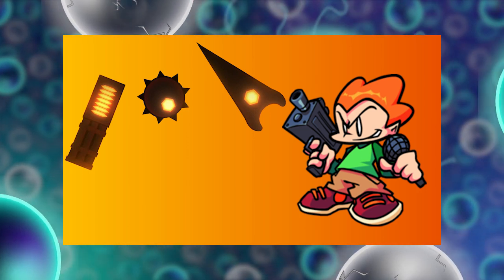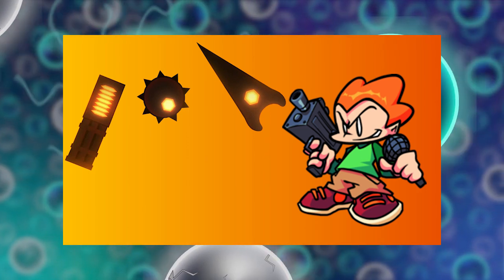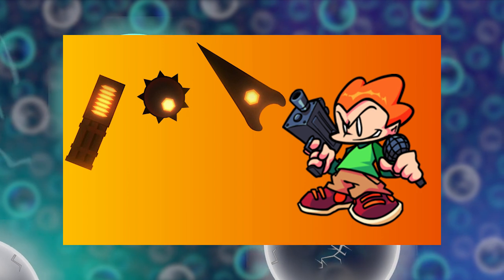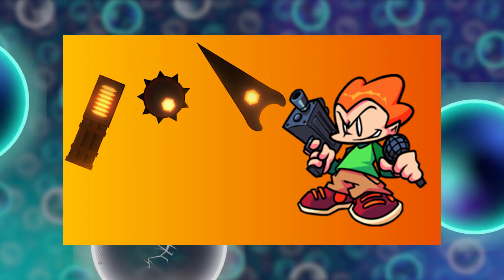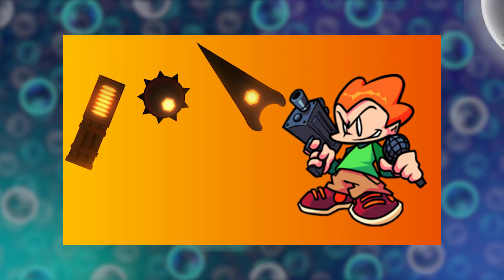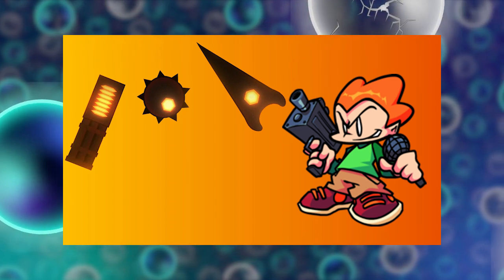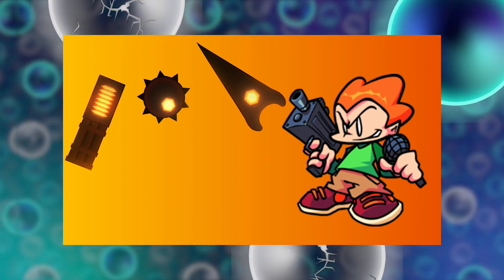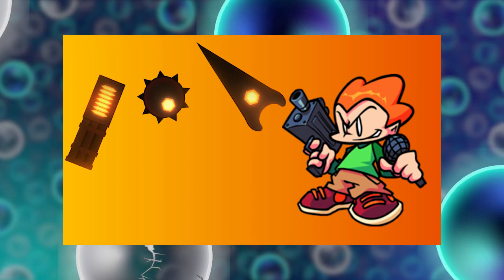Blamm'n Ear Drums (PA / FNF Mix)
Whats up everybody?

DISCORD SERVER!! Come join the fun in The Corrupted Caves!

STAY FRESH MY DUDES!!